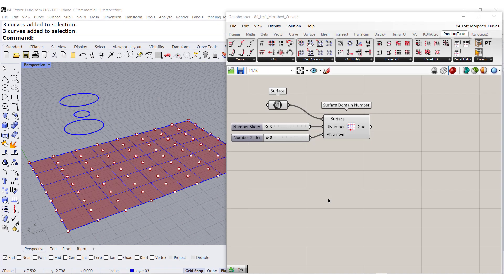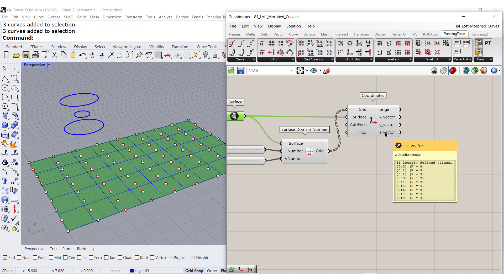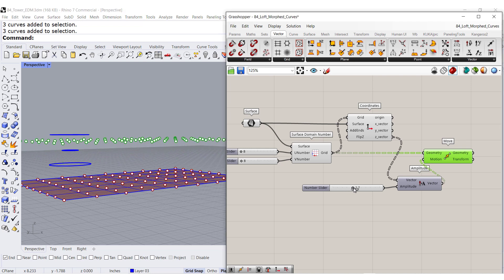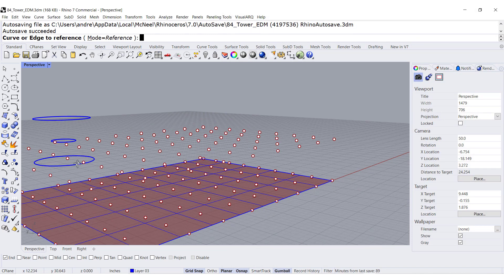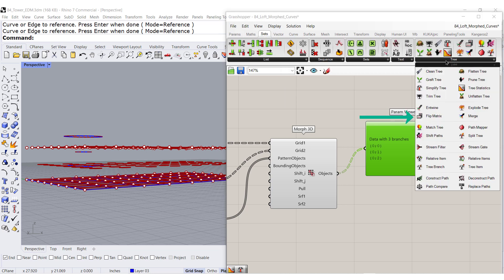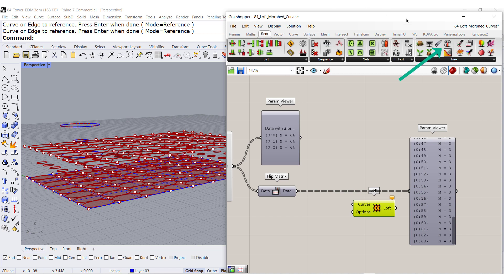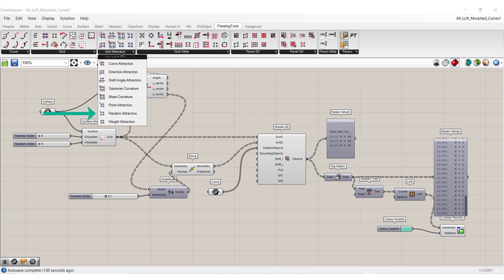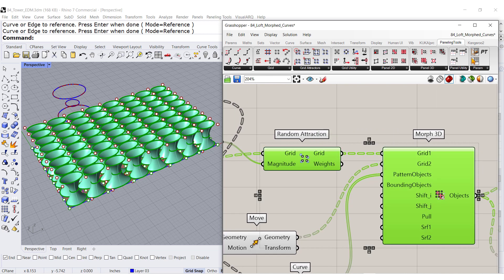How to loft morphed curves with PanelingTools?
Coding in Grasshopper with GhPython Advance level